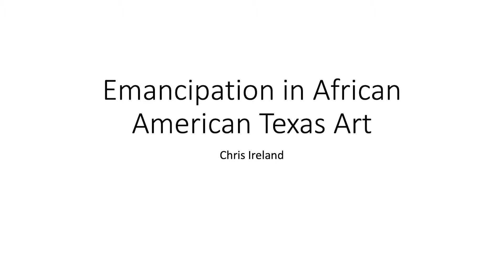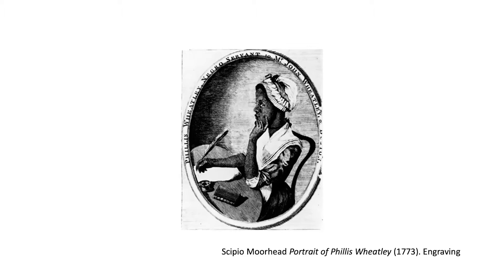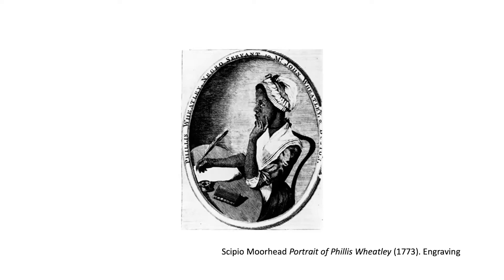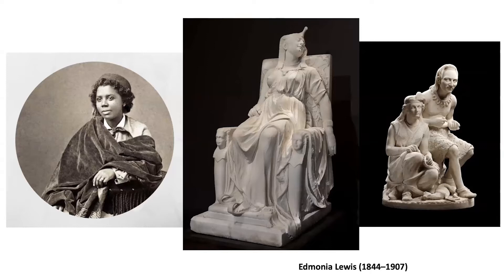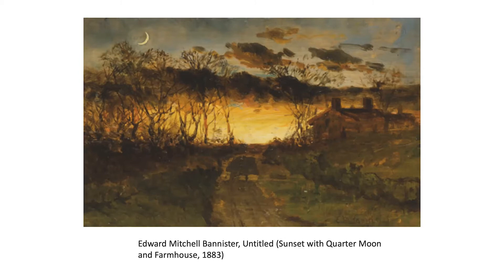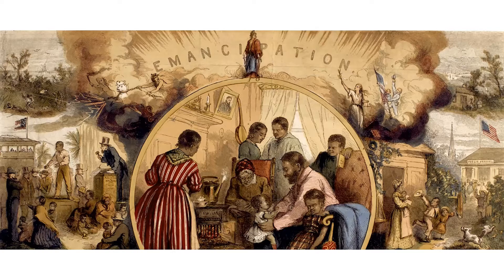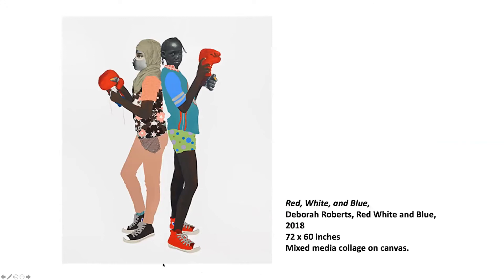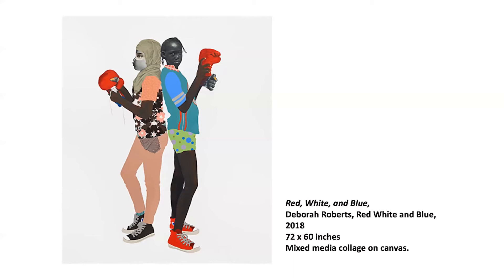Emancipation in African American Texas Art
Professor Chris Ireland of Tarleton State University discusses emancipation as depicted in African American art and African American Texas art.